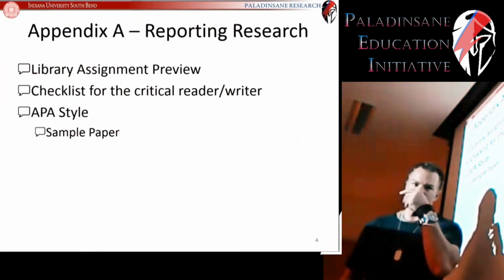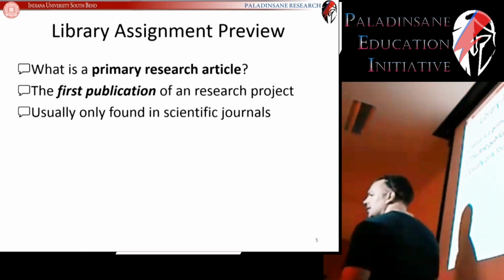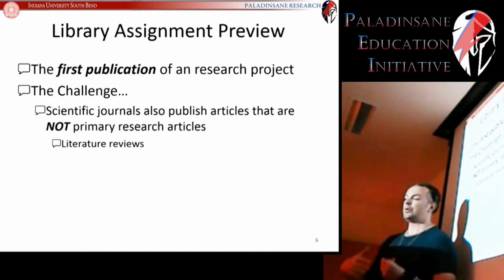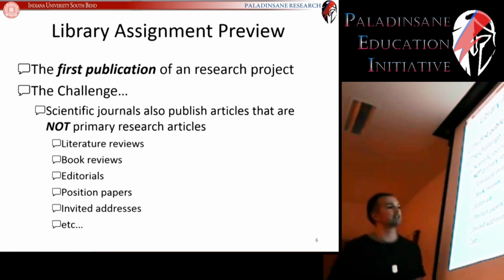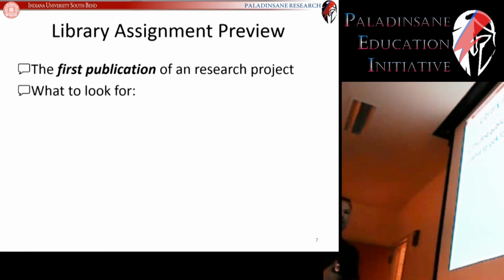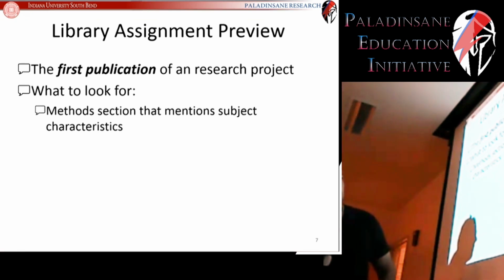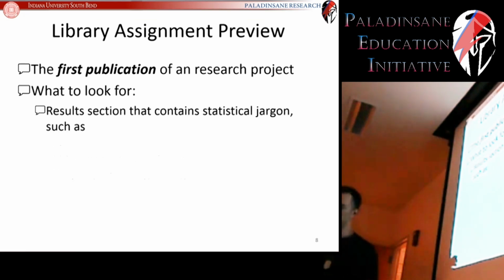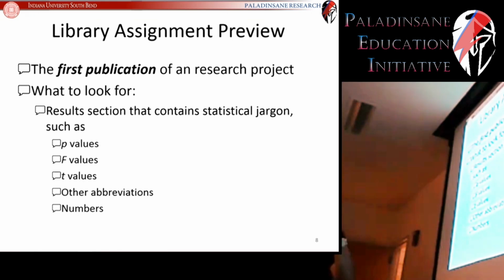Writing 06 - Library Assignment Preview